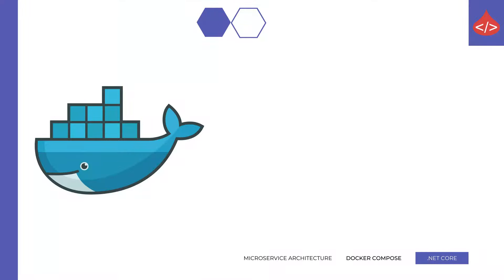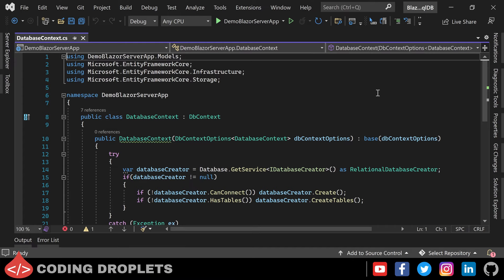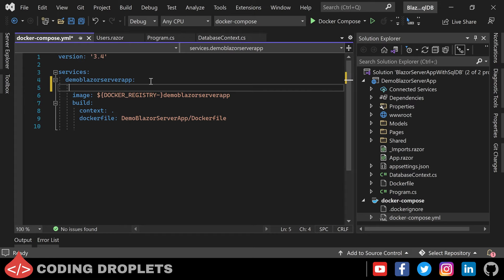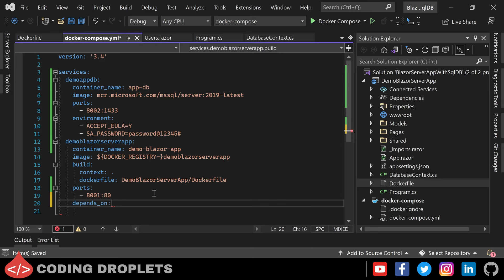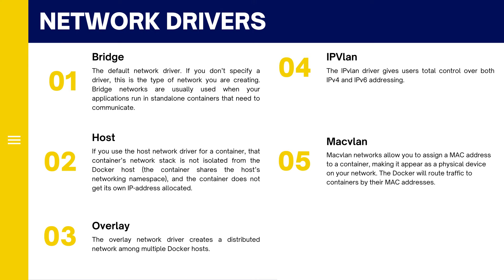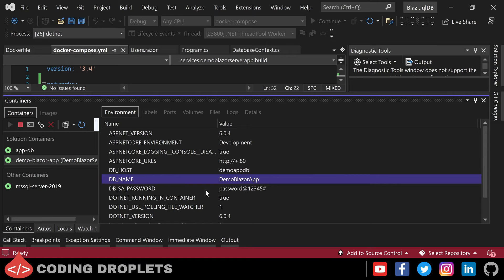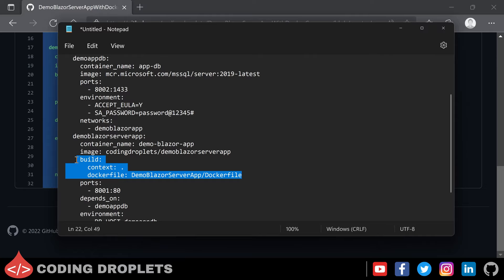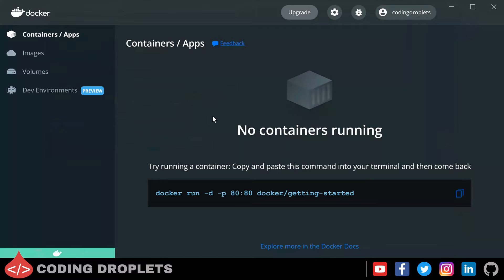.NET Docker Tutorial - SQL Server Docker [.NET Docker]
This is .Net Core Docker Tutorial [.Net Docker Tutorial] that explains how to containerize .Net application with SQL Server Database. Visual Studio provides the options to easily develop applications with Docker Support, Debug with Docker [Docker .Net Core Debug], and Deploy the Docker Container [Deploy .Net Core to Docker].

We are using the Official container image for Microsoft SQL Server on Linux for Docker Engine [SQL Server Docker]. We'll use this docker image for creating a container for SQL Server Database. Then the .Net Core application container can connect to the database container for read-write operations.

In this .NET Docker tutorial, you'll learn how to manage more than one container and communicate between them when using Container Tools in Visual Studio. Managing multiple containers requires container orchestration and requires an orchestrator such as Docker Compose, Kubernetes, or Service Fabric. Here, we'll use Docker Compose. Docker Compose is great for local debugging and testing in the course of the development cycle. This is a very important video as it covers a major part of Docker .Net Core Microservices.

Visual Studio provides a consistent way to develop Docker containers and validate your application locally. You can run and debug your apps in Linux or Windows containers running on your local Windows desktop with Docker installed, and you don't have to restart the container each time you make a code change.

You can view what's going on inside the containers that host your app by using the Containers window. If you're used to using the command prompt to run Docker commands to view and diagnose what's going on with your containers, this window provides a more convenient way to monitor your containers without leaving the Visual Studio IDE.

Docker Compose is a tool for defining and running multi-container Docker applications. With Compose, you use a YAML file to configure your application’s services. Then, with a single command, you create and start all the services from your configuration.

Docker .Net Core:
.NET Core can easily run in a Docker container. Containers provide a lightweight way to isolate your application from the rest of the host system, sharing just the kernel, and using resources given to your application. Learn how to use docker for .Net Core and deploy .Net Core to Docker.

.NET Core images
Official .NET Core Docker images are published to the Microsoft Container Registry (MCR) and are discoverable at the Microsoft .NET Core Docker Hub repository. Each repository contains images for different combinations of the .NET (SDK or Runtime) and OS that you can use.
Microsoft provides images that are tailored for specific scenarios. For example, the ASP.NET Core repository provides images that are built for running ASP.NET Core apps in production.

The tools included in Visual Studio for developing with Docker containers [.Net Core Docker Container] are easy to use, and greatly simplify building, debugging, and deployment for containerized applications. You can work with a container for a single project, or use container orchestration with Docker Compose or Service Fabric to work with multiple services in containers.

Docker support in Visual Studio:
Docker support is available for ASP.NET projects, ASP.NET Core projects, and .NET Core and .NET Framework console projects.

The support for Docker in Visual Studio has changed over a number of releases in response to customer needs. There are two levels of Docker support you can add to a project, and the supported options vary by the type of project and the version of Visual Studio. With some supported project types, if you just want a container for a single project, without using orchestration, you can do that by adding Docker support. The next level is container orchestration support, which adds appropriate support files for the particular orchestrator you choose.

Docker support for a .Net Project [Blazor Docker]:
You can enable Docker support during project creation by selecting Enable Docker Support when creating a new project. You can add Docker support to an existing project by selecting Add - Docker Support in Solution Explorer. The Add - Docker Support and Add - Container Orchestrator Support commands are located on the right-click menu (or context menu) of the project node for an ASP.NET Core project in Solution Explorer.

Video Chapters:
0:00 - Video Summary
1:12 - Project Setup
4:23 - Adding Container Orchestration Support
5:24 - Working with Docker Compose
10:11 - Docker Networking Basics
14:38 - Publish to Docker Hub Repository
15:44 - Docker Compose Installation
17:33 - Deploying the Application